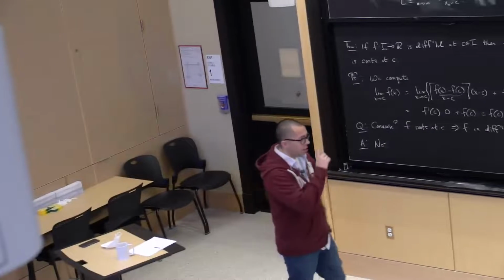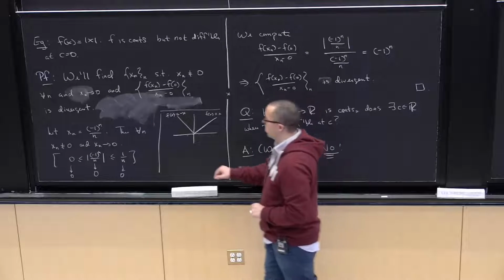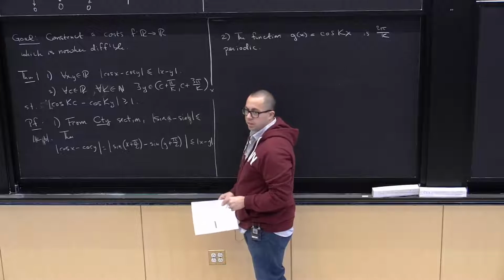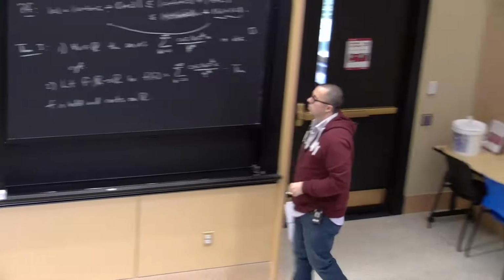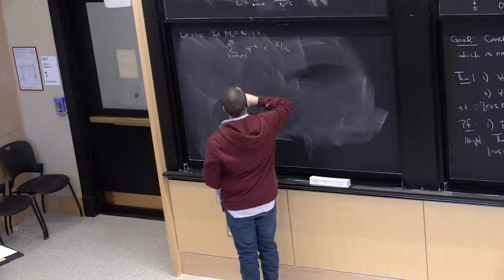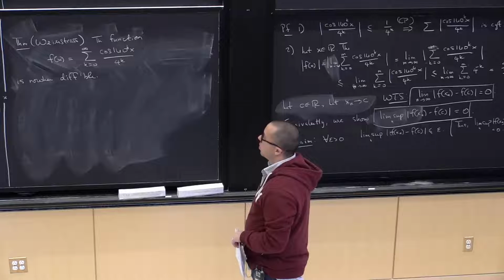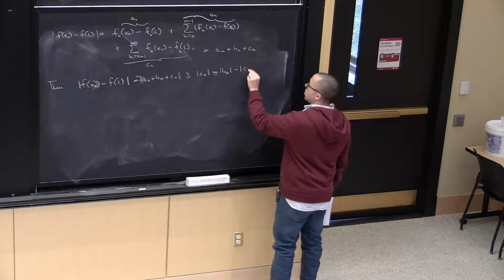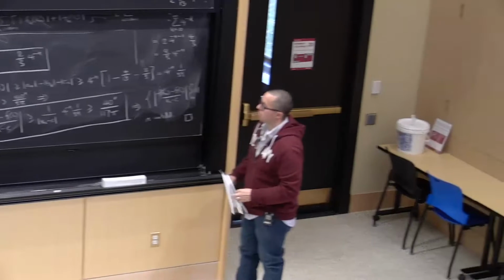Lecture 18: Weierstrass's Example of a Continuous and Nowhere Differentiable Function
We can show that differentiability implies continuity, but does continuity imply differentiability? We use the continuity and oscillatory nature of sine and cosine to prove the existence of Weierstrass’ continuous but nowhere differentiable function.